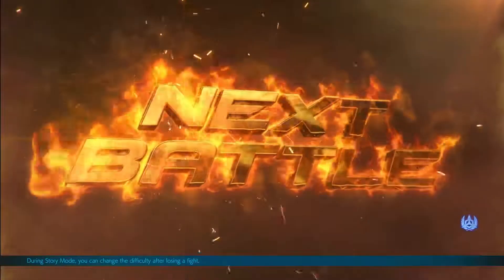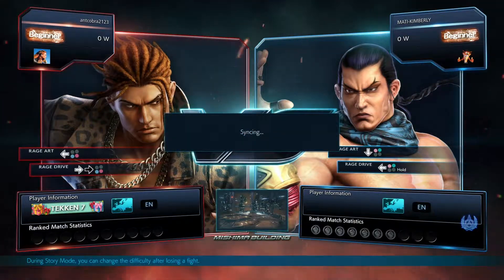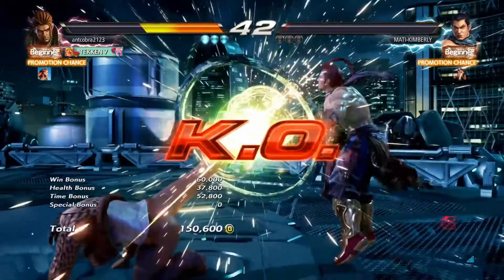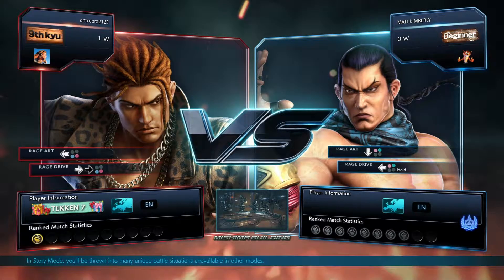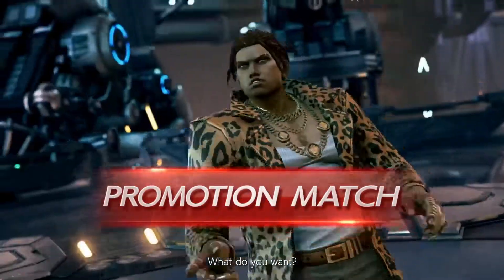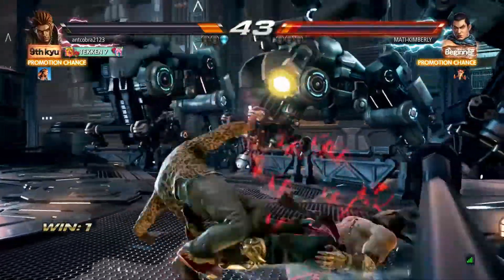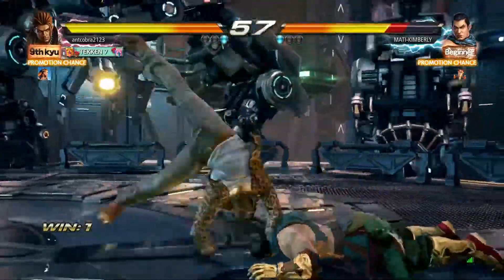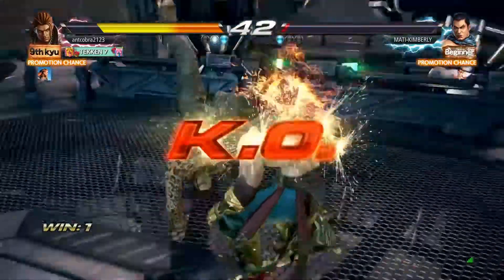My first Online Ranked Tekken 7 Match using a (Venom) Fight-stick. On PS4 Pro!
So I've completed Tekken story mode day after release and I think this game is awesome, Love the massive selection of characters and this game is solid built. I'm not too sure what resolution is but I would guess at least 1080p I also hope the frame rate is solid on the pro but so far so good. In this video I play as Eddy and this Match is a Ranked online, so I'm playing against a real person. I also was using my Venom Fight-stick and it wasn't too bad I actually won my first Game and they challenged me again for a rematch which was a white wash! If you enjoy the video please like, favourite, share and subscibe for more like this.